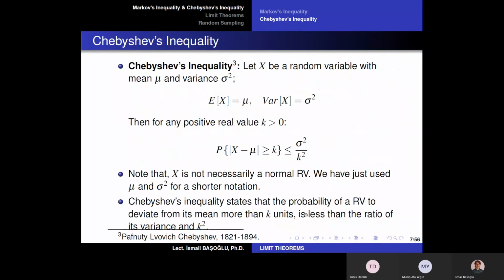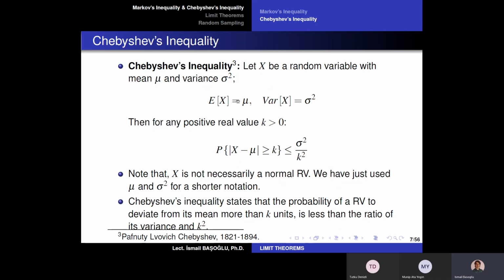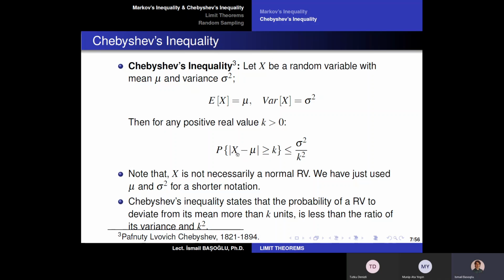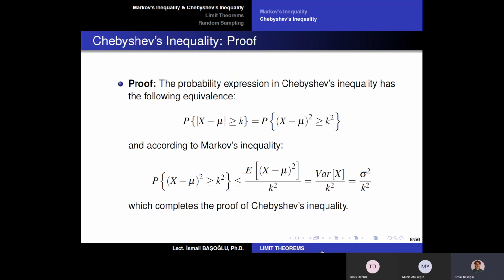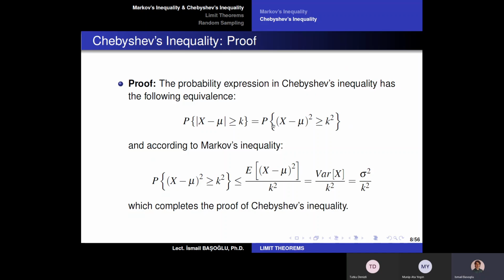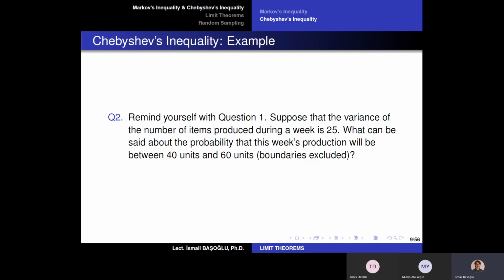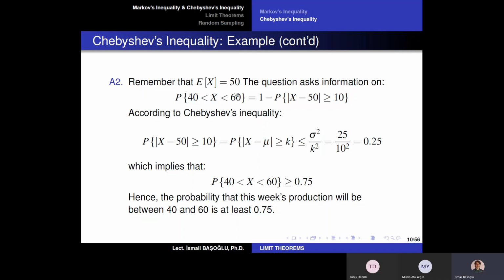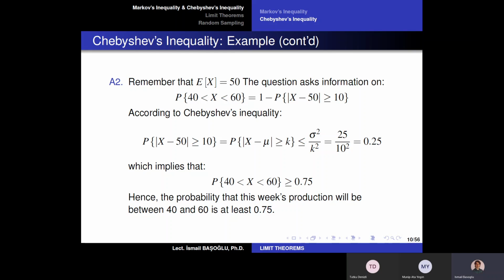Probability Theory 109 Chebyshev's Inequality